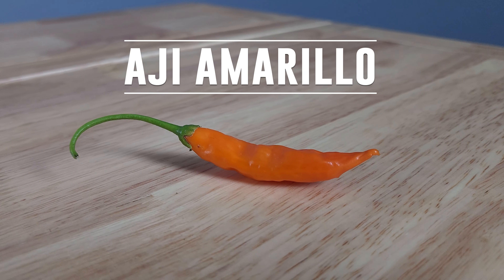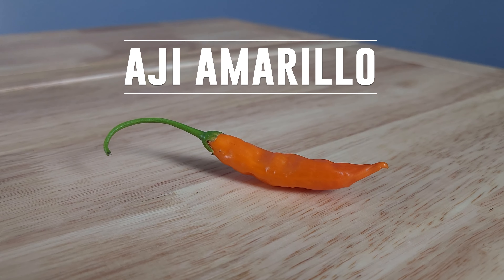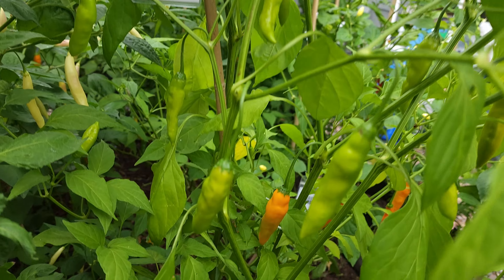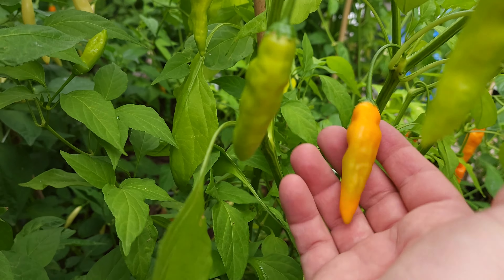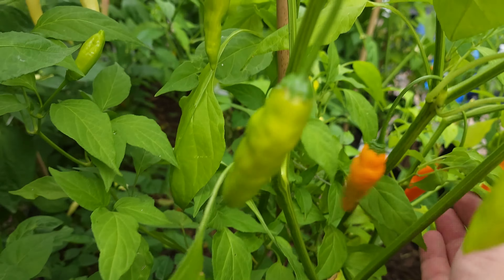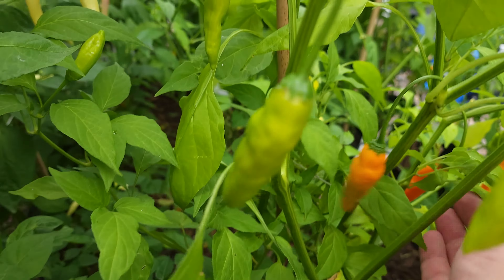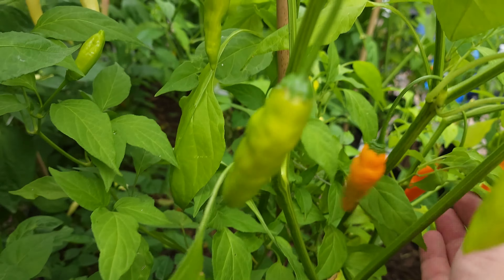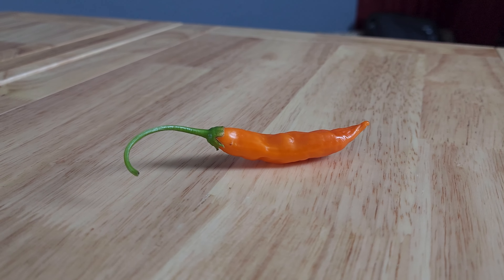The ICONIC Pepper from Peru - Aji Amarillo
Aji Amarillo is the most famous of the aji varieties and is an icon of peruvian chili peppers! Its vibrant orange color mellows to a beautiful golden yellow when cooked.